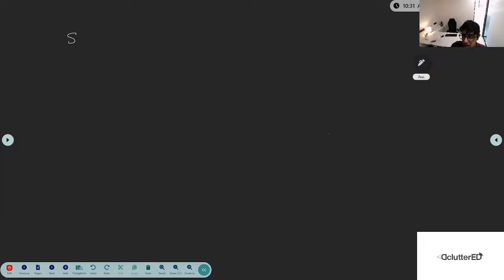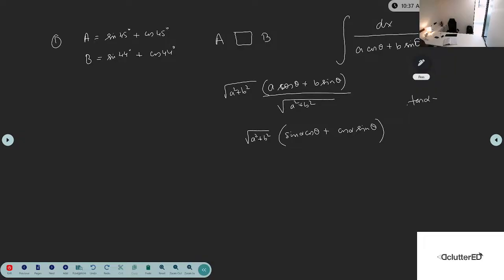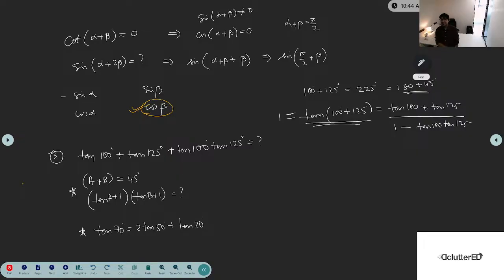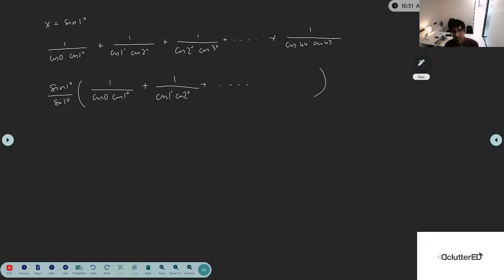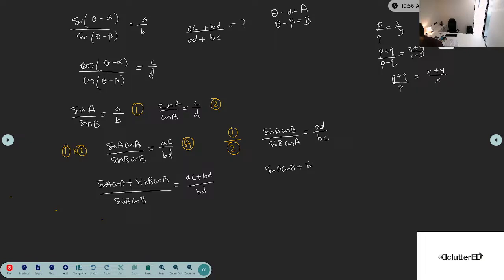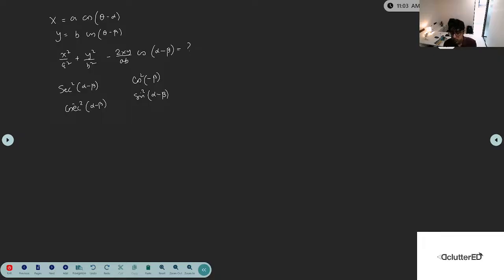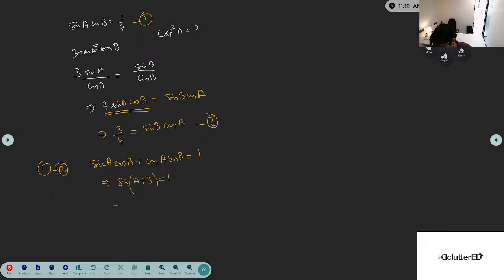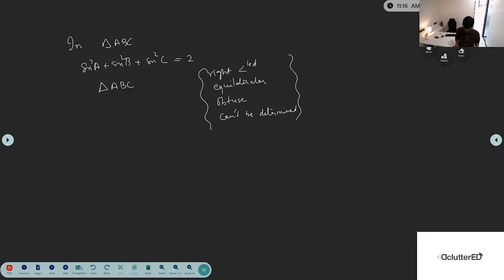🔴 Live Trigonometry Problem Solving | Concepts, Shortcuts & Hacks!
Join us LIVE as we dive deep into Trigonometry problem-solving with a mix of core concepts, smart techniques, and time-saving hacks. Whether you're preparing for competitive exams like JEE, SAT, or school tests, this session is perfect for building confidence and speed in tackling tricky trig problems.

✅ What we'll cover:

Key trigonometric identities & how to apply them

Angle transformations & simplification tricks

Solving equations & application-based problems

Speed hacks for MCQs

Live Q&A and practice problems

📚 Suitable for: High school & competitive exam students

🧠 Bring a notebook, calculator, and your math curiosity — let's master trigonometry together!

📅 Set a reminder & don’t miss it!